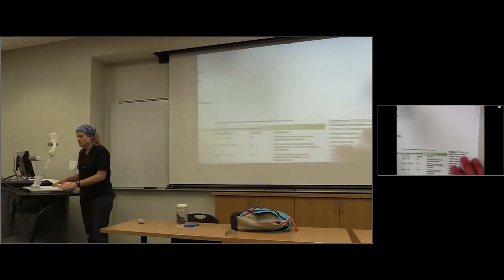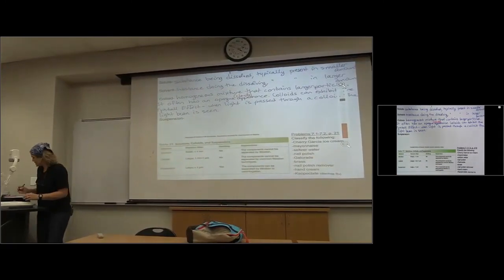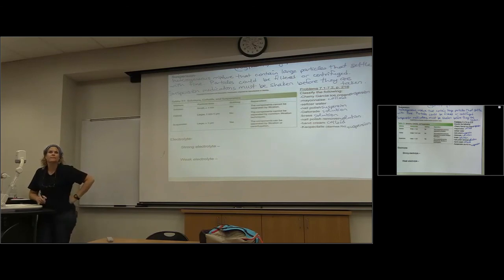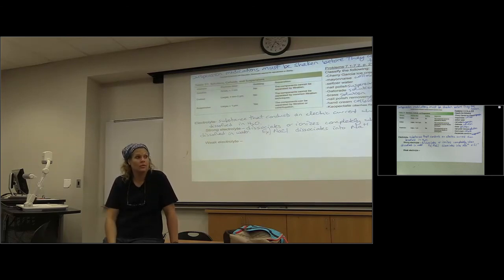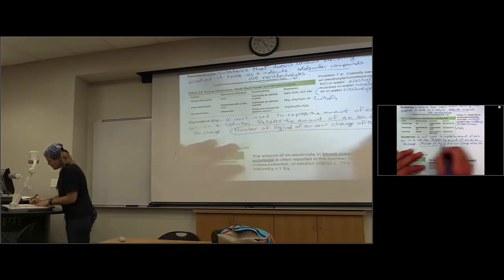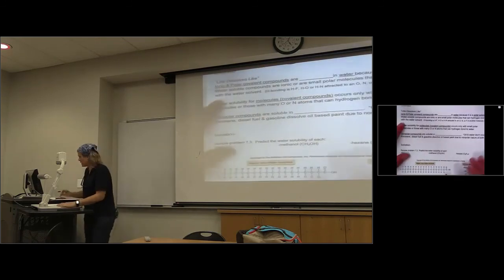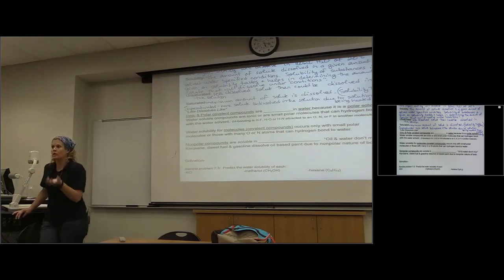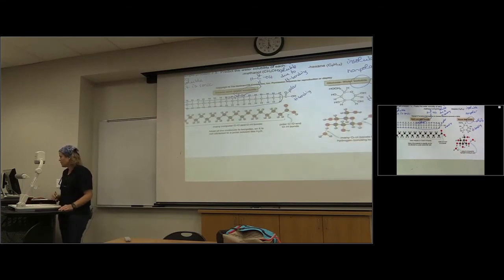D 109 Test 4, Day 18, mixtures, solutions, colloids suspensions, solubility, effects of temp & p